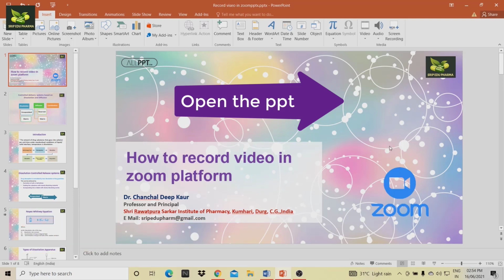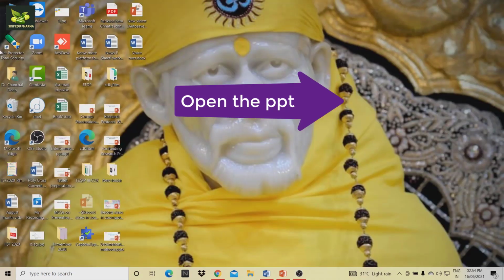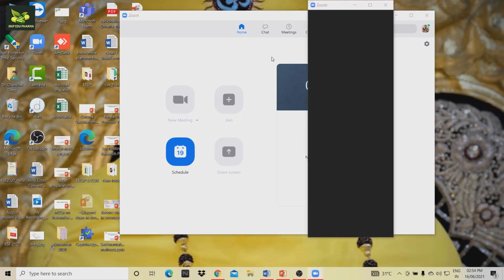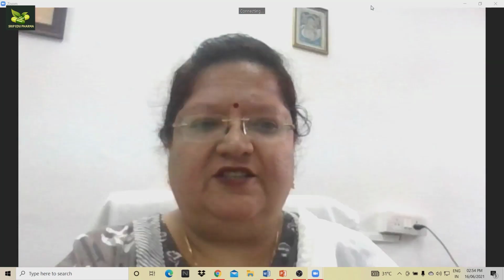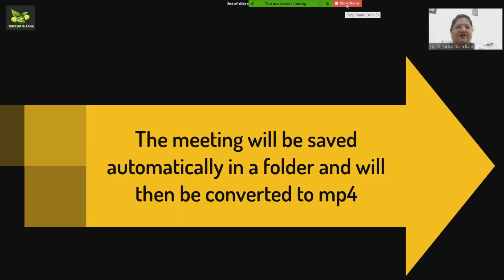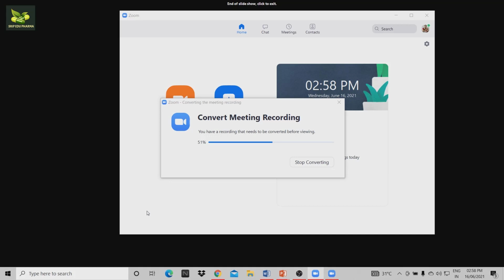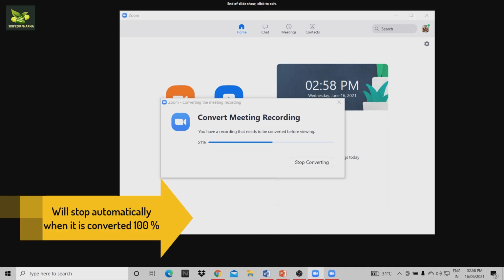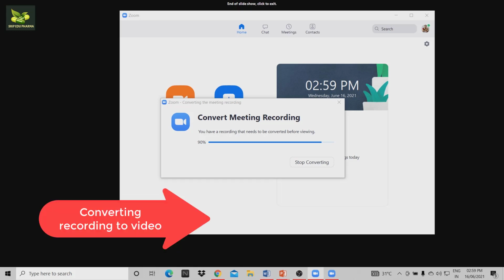How to record video in zoom platform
This video discusses stepwise How to record video in zoom platform
Prof. Dr. Chanchal Deep Kaur
Watch subject wise playlis.